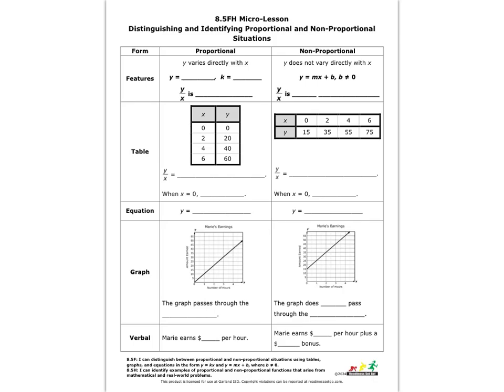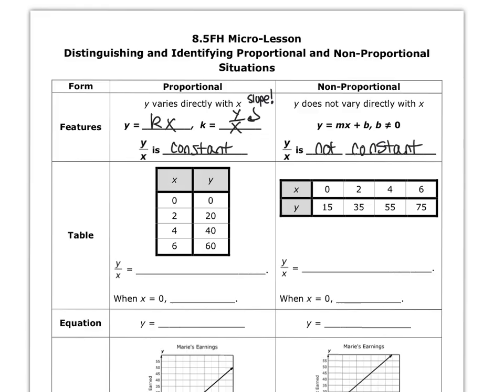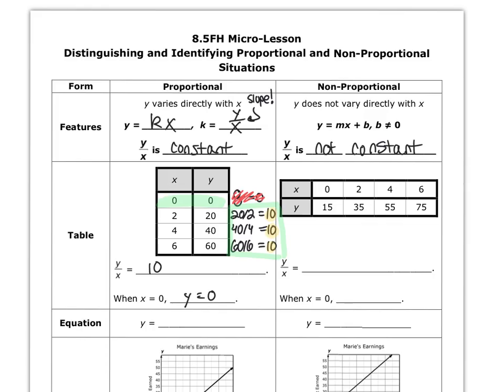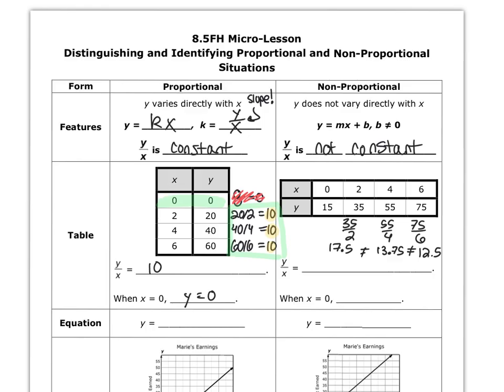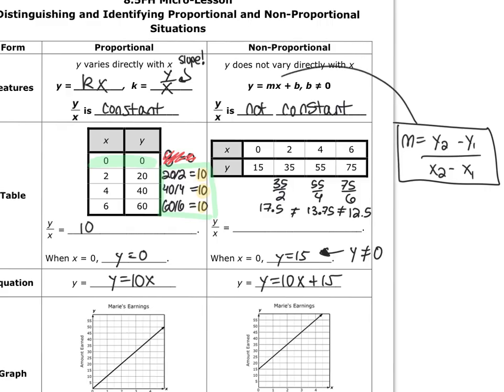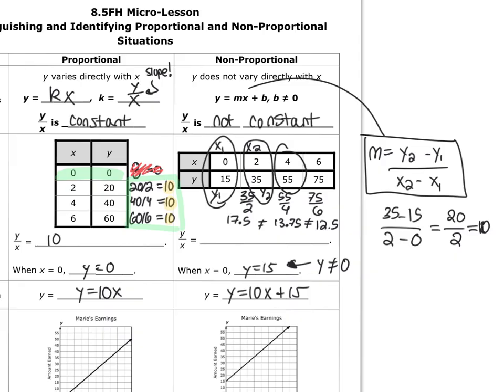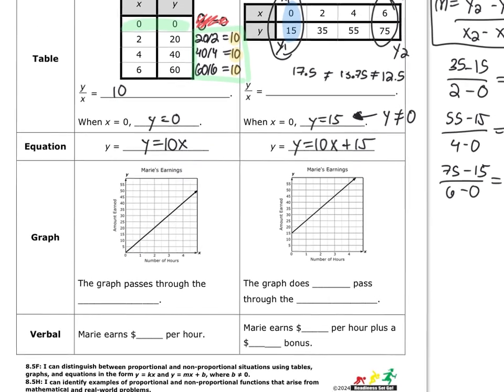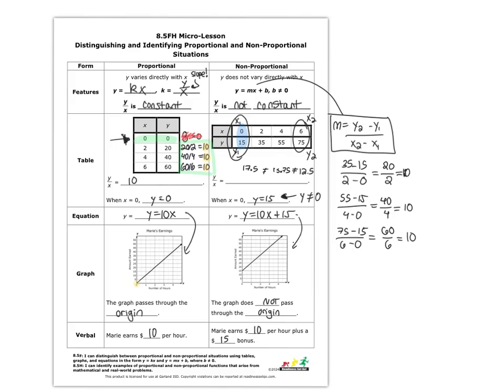Proportional or Non-Proportional?